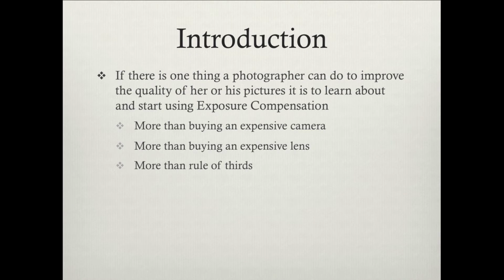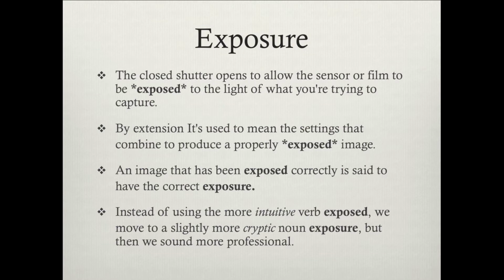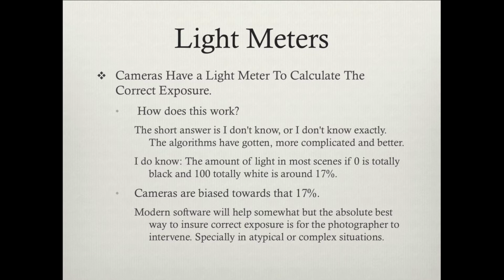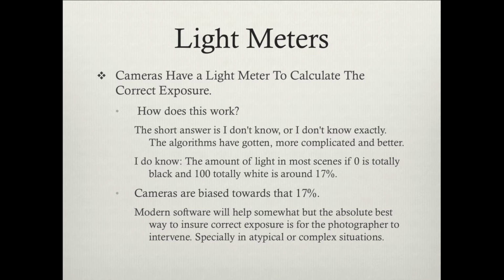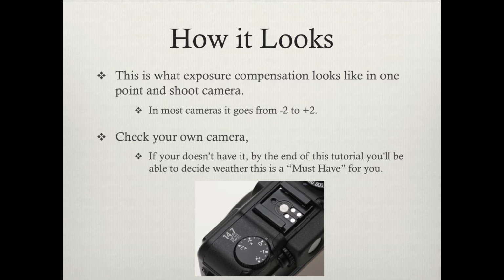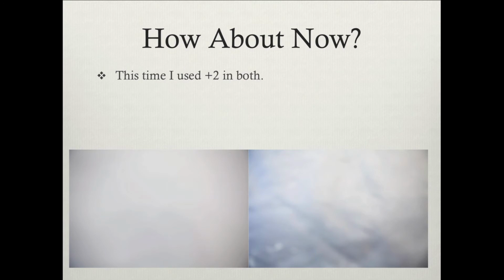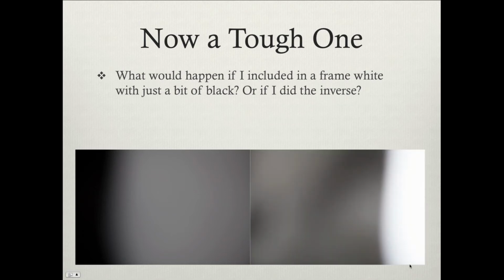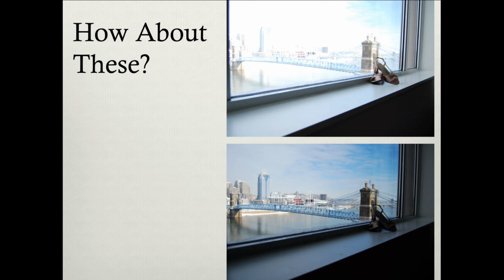ExpComp1/2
This is an instructional photography video. Learn about exposure compensation, braqueting and more there are exercises included to show you how exposure compensation is done in practise.